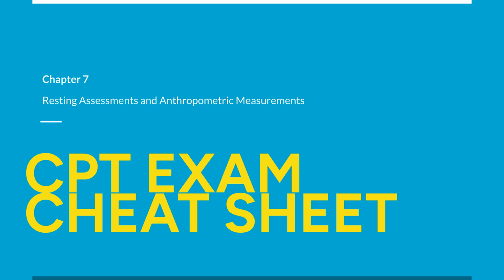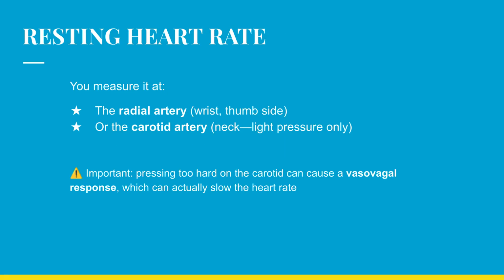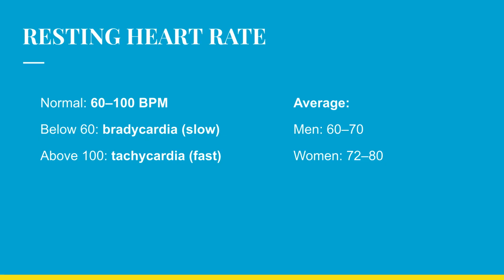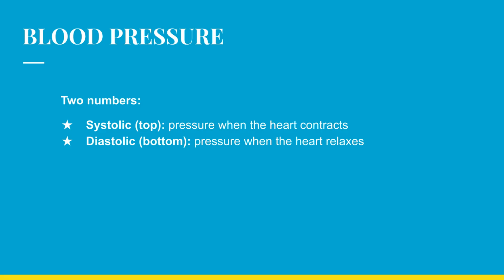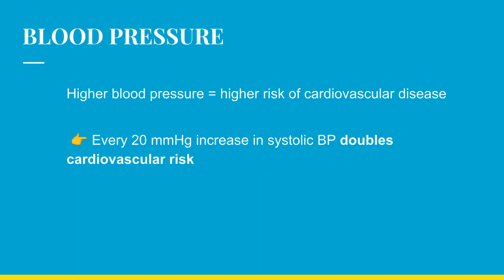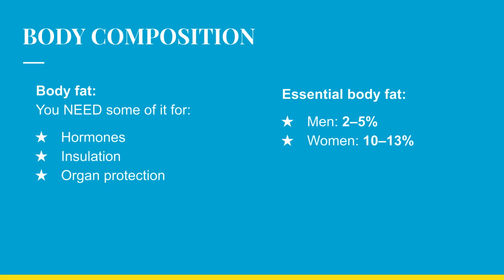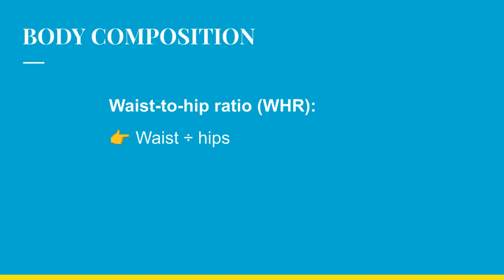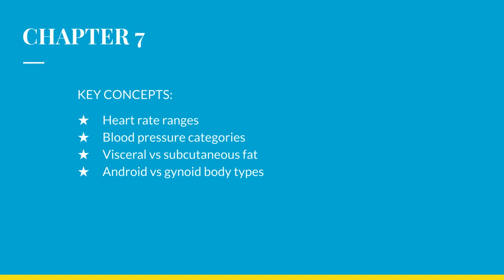CHAPTER 7 (Resting Assessments & Anthropometric Measurements) CPT EXAM PREP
This video breaks down everything you need to know from Chapter 7 of the CPT exam prep! It dives into resting assessments, body composition, and more!